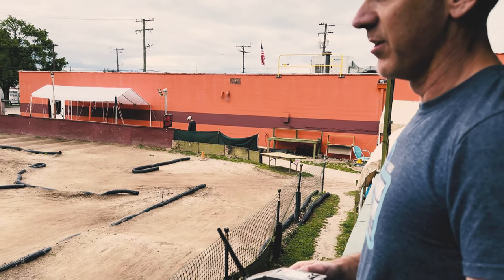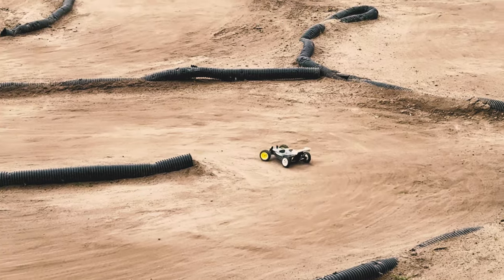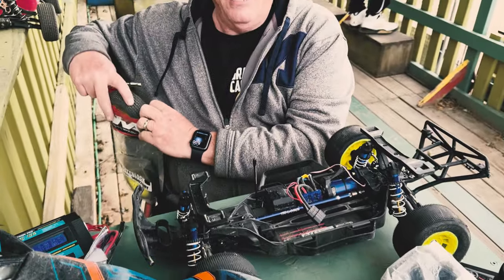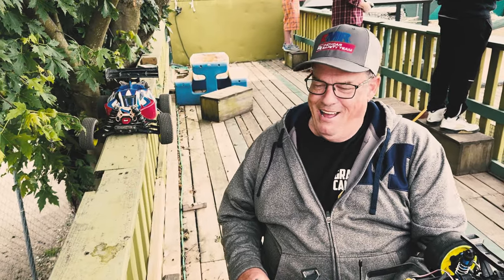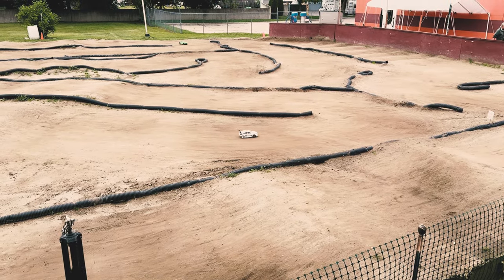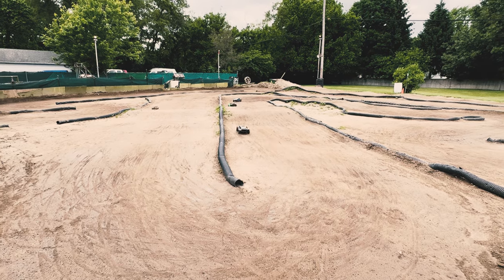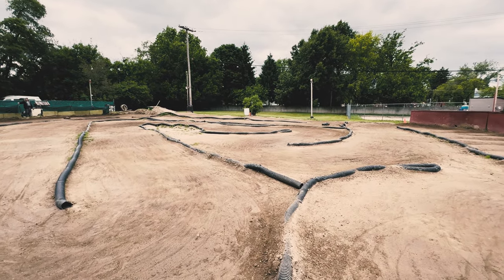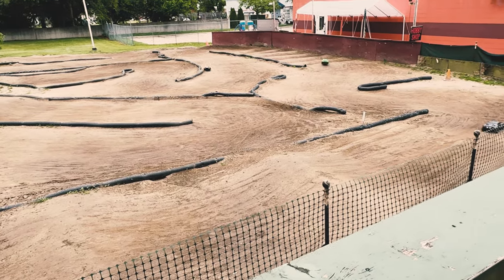FRIDAY at Family RC with bad brad ARRMA Typhon / Selfridge Air Show sneak peak at the Thunderbirds